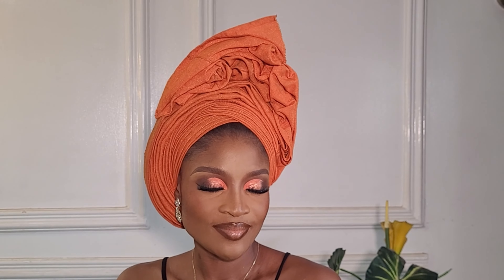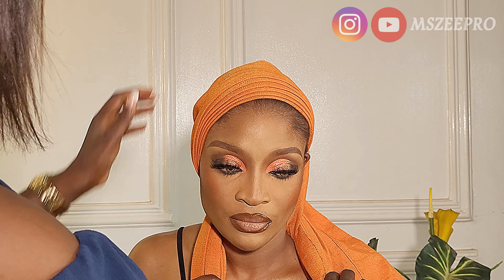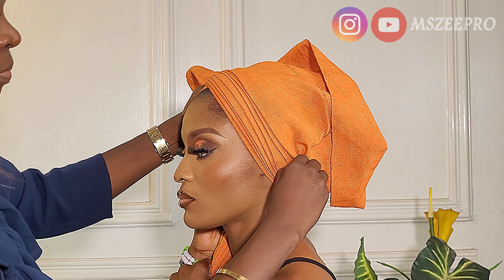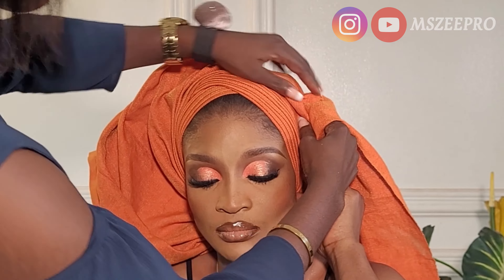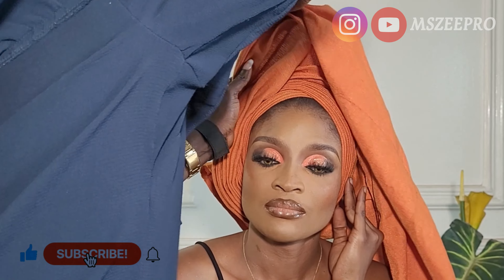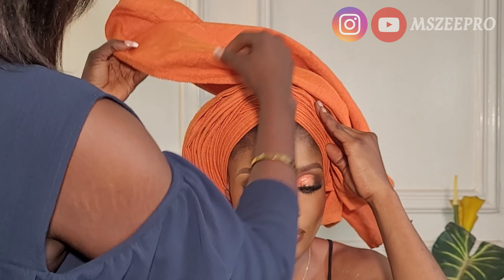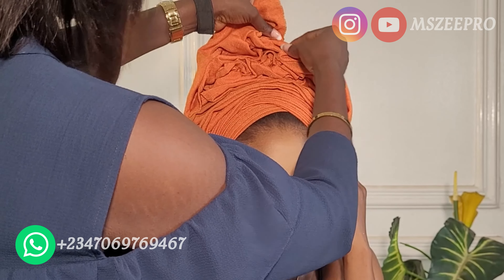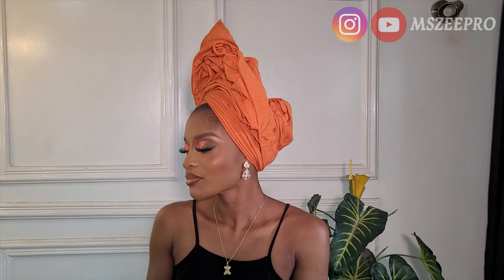How to Tie Trending Ruffle Gele Style: 2024 Trending Unconventional Bridal Gele